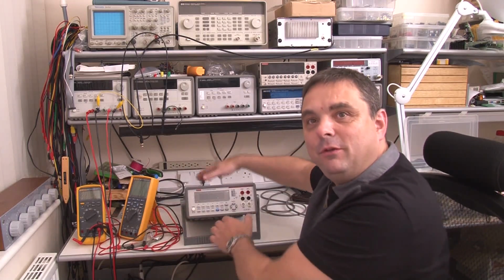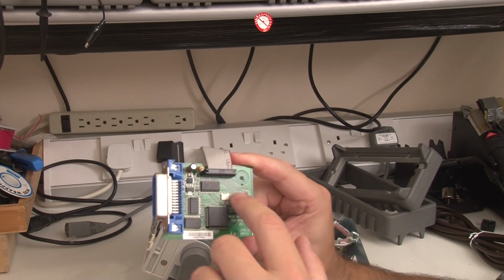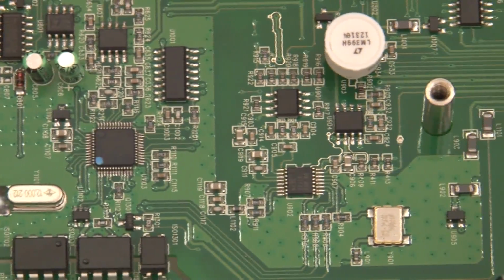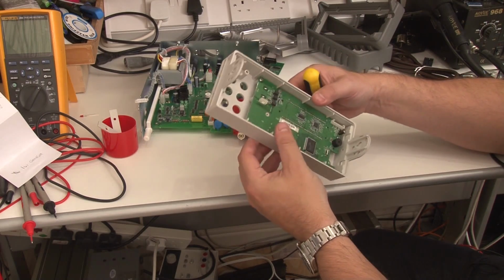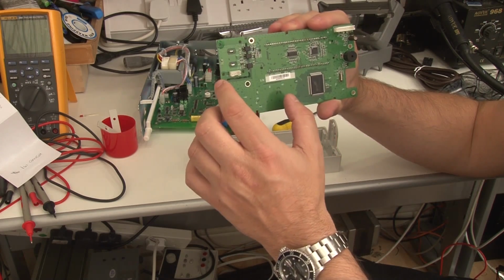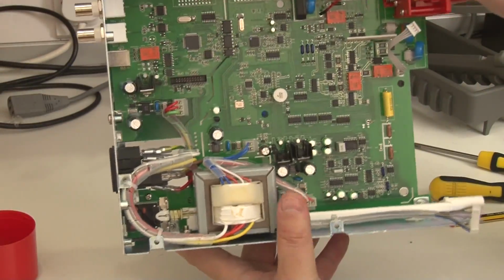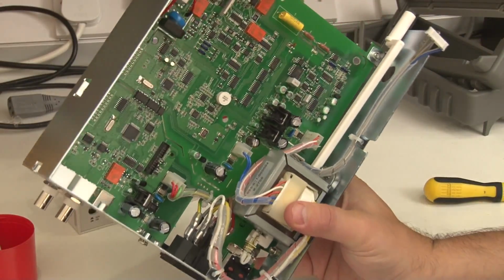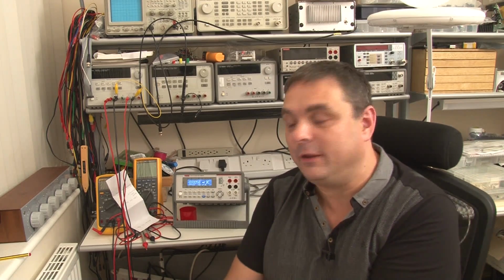Keithley 2110 DMM Teardown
Following on from my review of the Keithley 2110 I tamper with the tamper-proof seal and open up the meter to see what was inside. While I am there I have a look at the build quality and the overall system architecture.  Keithley have a long history of building quality test equipment and I thought it would be nice to see how the latest kit from Keithley stacks up to their past reputation.